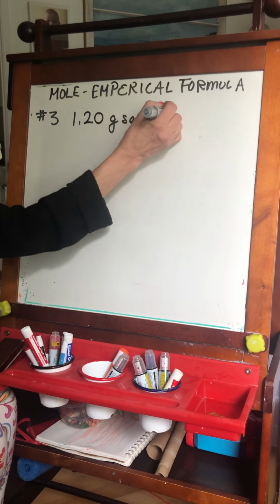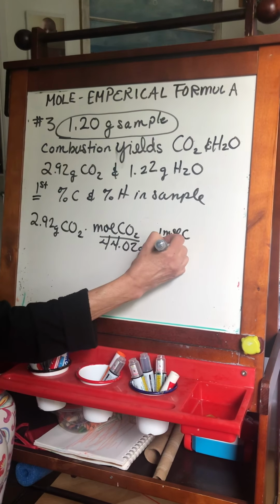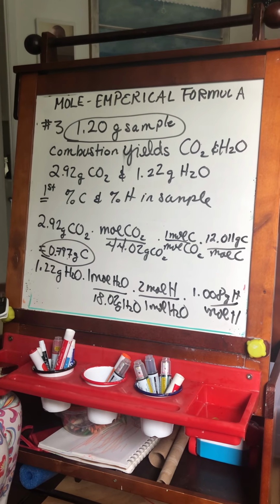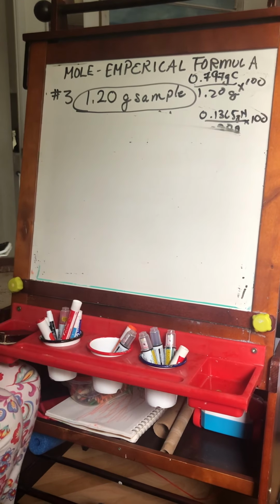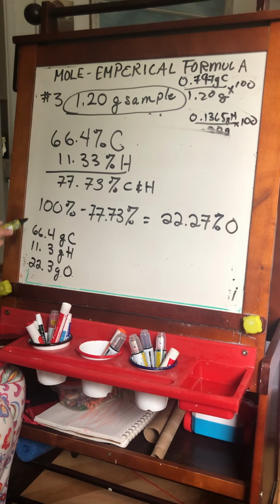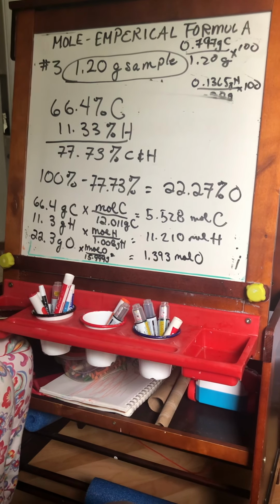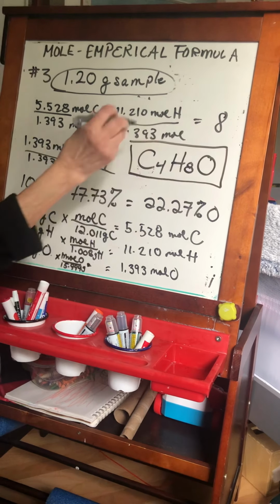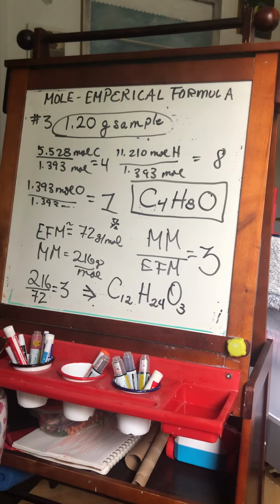#3 empirical formula HW